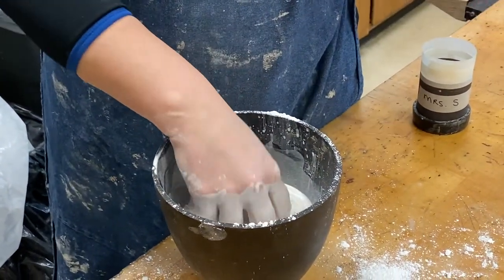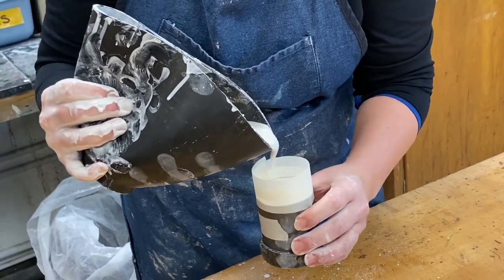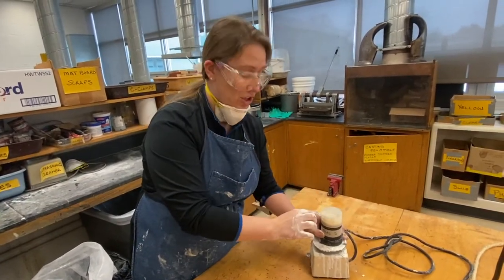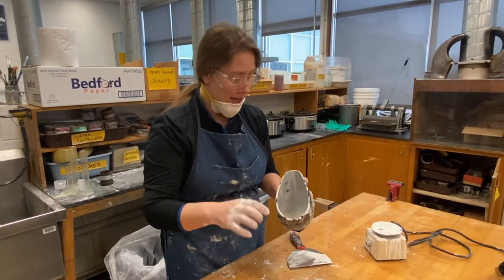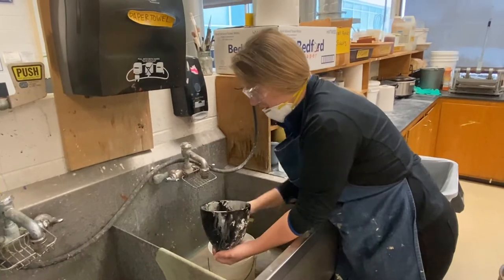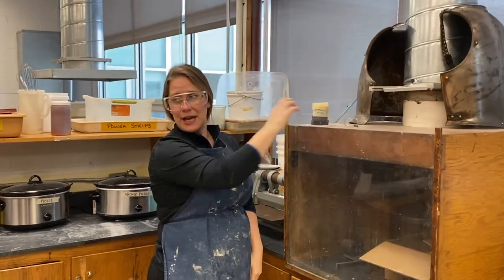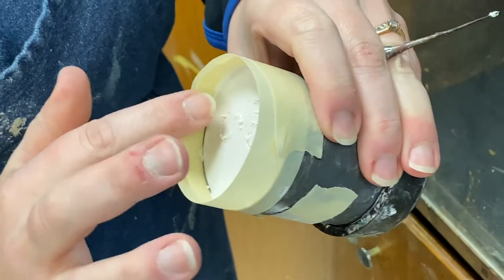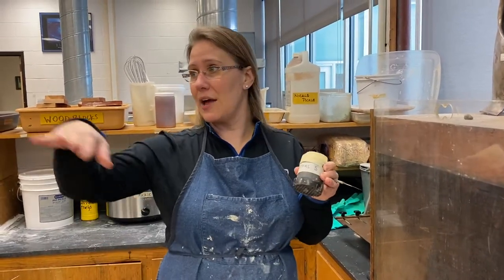Investing Your Piece: Mixing, Measuring, Pouring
This video reviews all of the steps of the investing process. This includes measuring & mixing the investmenting, pouring the investment into the container and all clean up procedures.